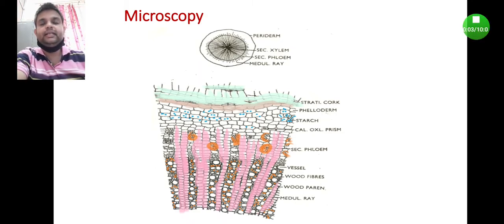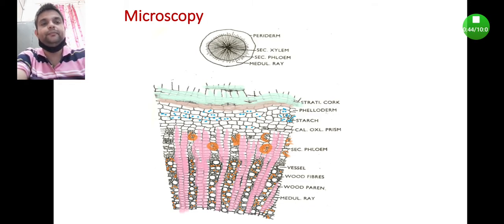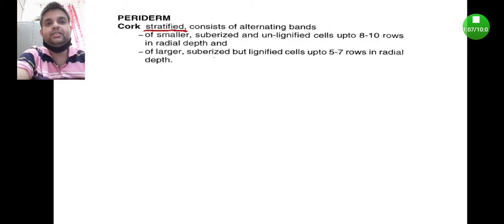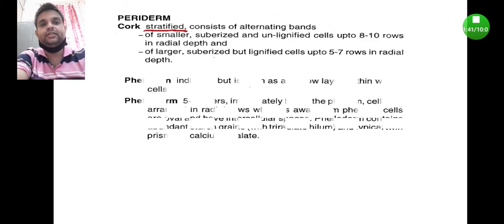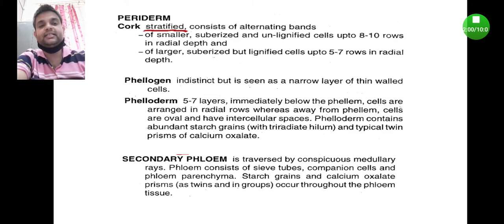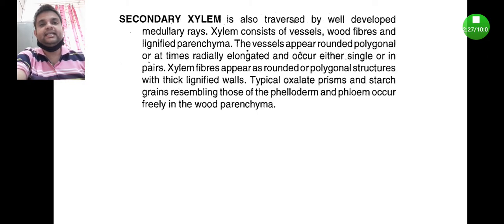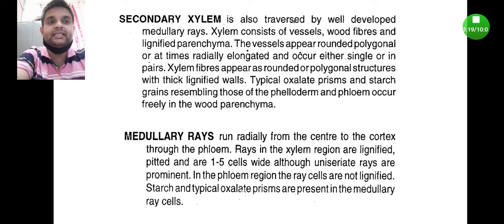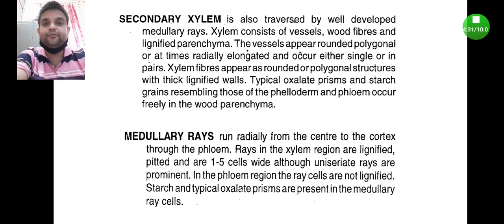Result of morphology and microscopy of Rauwolfia root